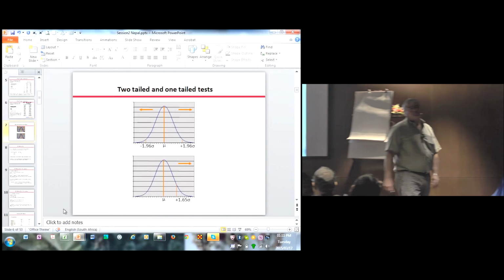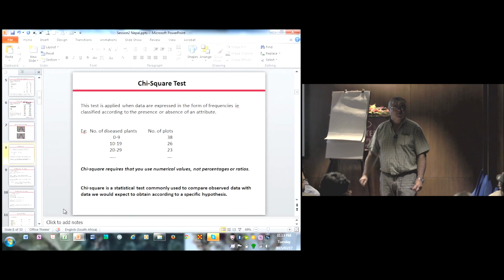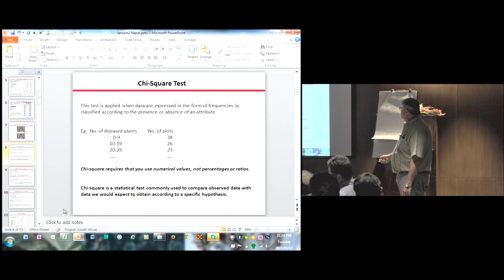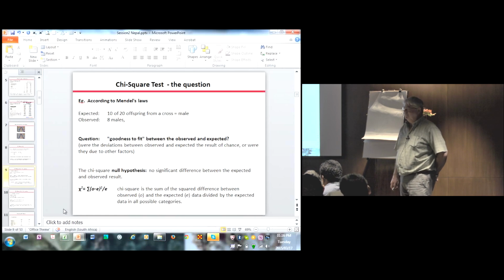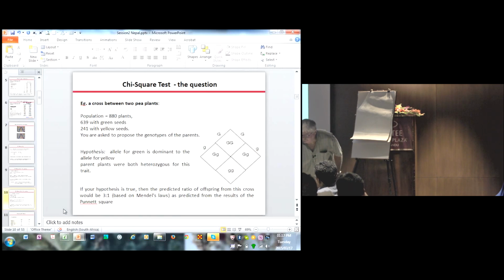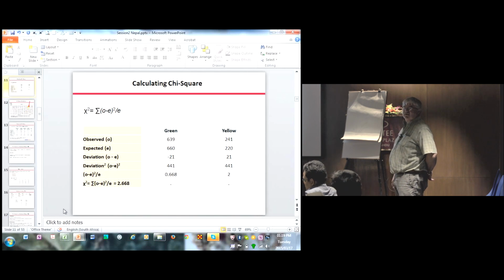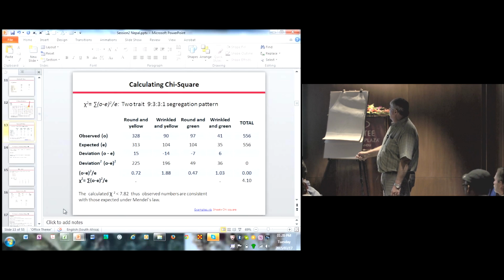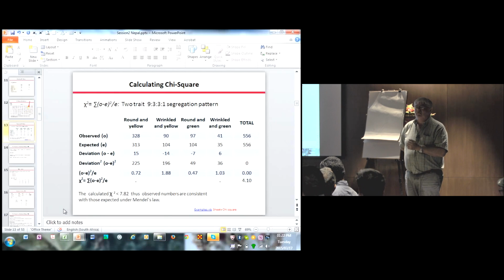DRRW Course 13 biometry 2 neal mclaren 7 Match Source Medium bitrate